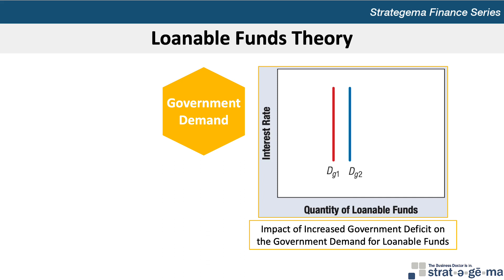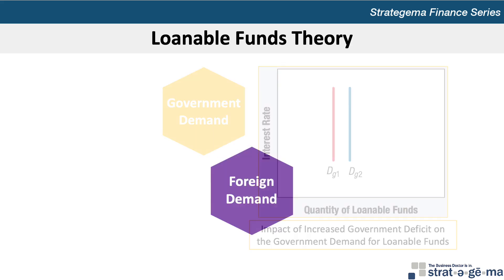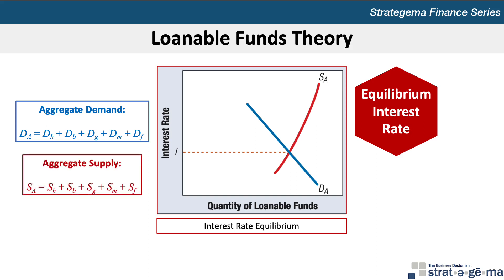Determination of Interest Rates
This video is comprised of three key learning objectives:
1. Apply the loanable funds theory to explain why interest rates change.
2. Identify the most relevant factors that affect interest rate movements.
3. Explain how to forecast interest rates.